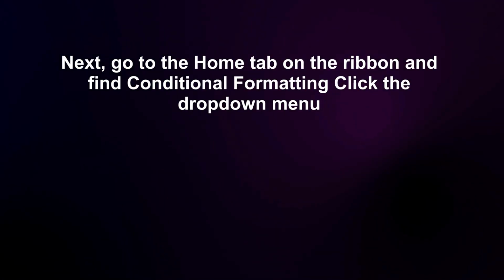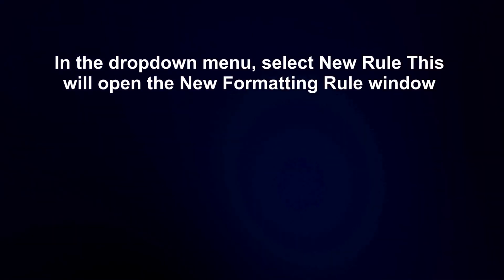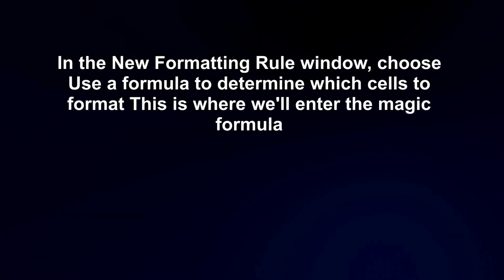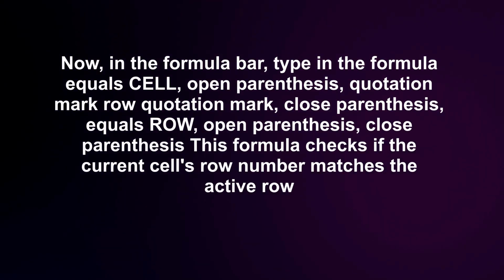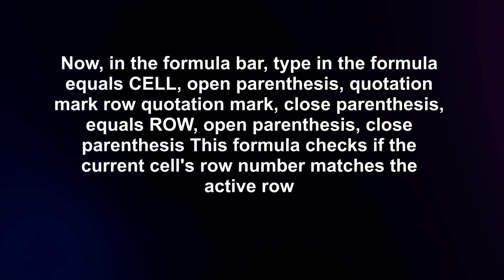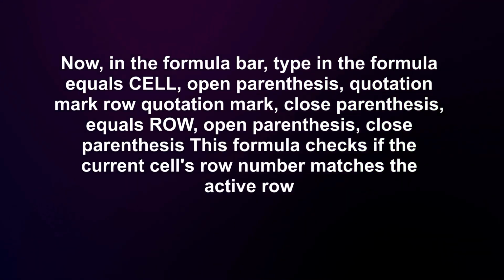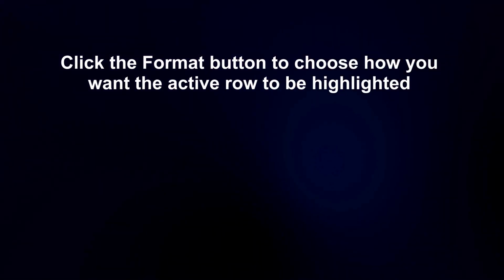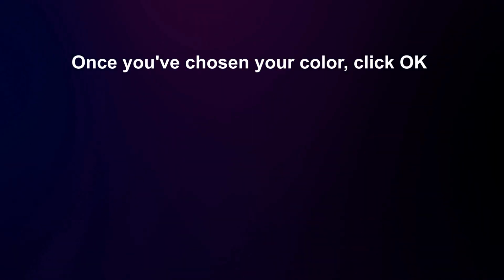How To Highlight Active Row In Excel - GUIDE!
How To Highlight Active Row In Excel provides instructions on using conditional formatting in Microsoft Excel to automatically emphasize the currently selected row, improving data readability and making it easier to track information across large spreadsheets.

00:00 Intro
00:14 Select Data Range
00:20 Conditional Formatting
00:26 New Rule
00:31 Formula
00:37 Format Button
00:40 Fill Tab
00:47 Choose Color
00:50 Preview
00:55 Active Row Highlighted